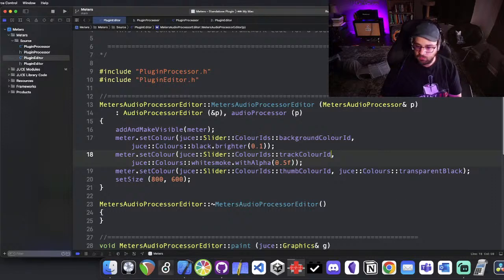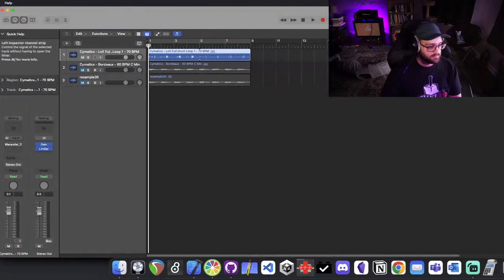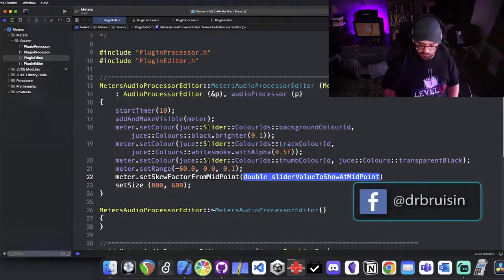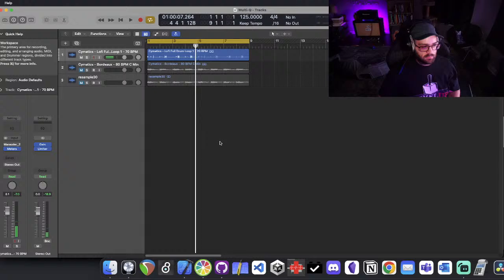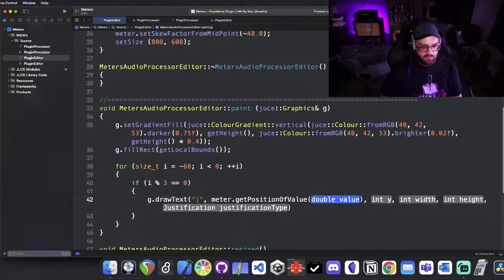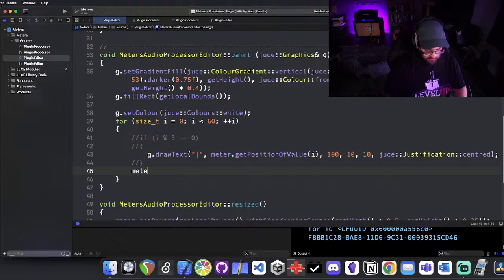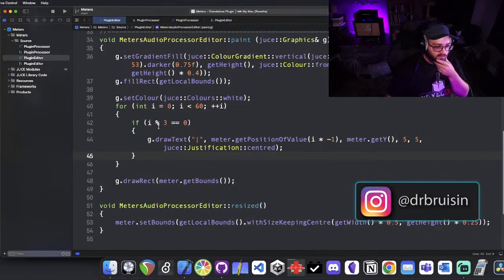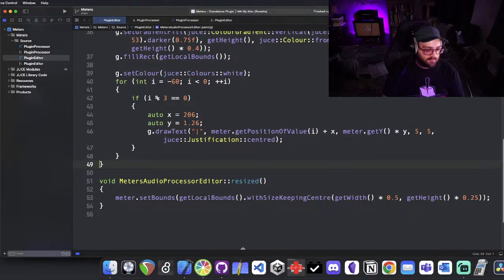C++ JUCE Coding | Meters Part 1 Full Stream!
Hello everyone, in this stream I will experiment with making audio meters. Enjoy!